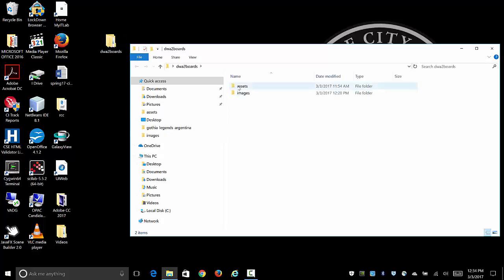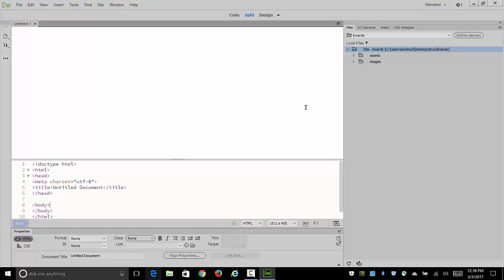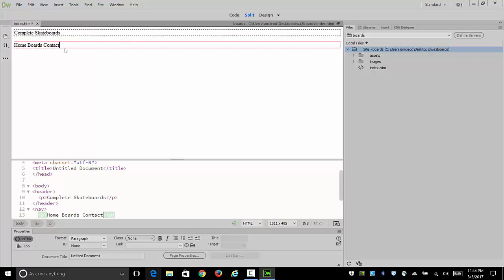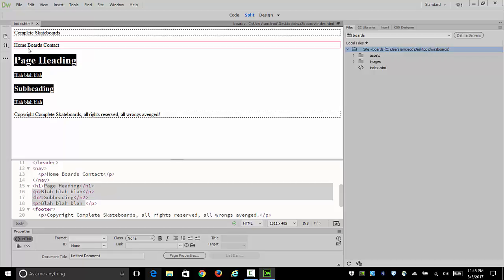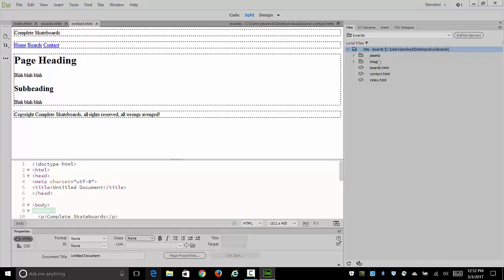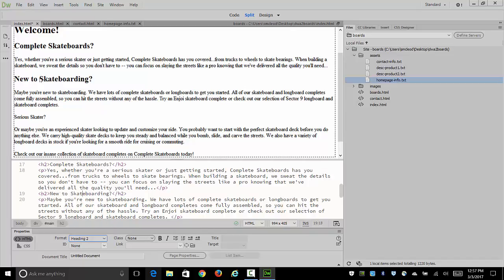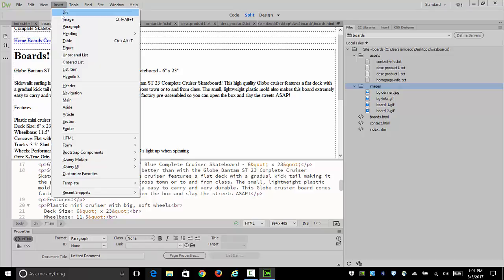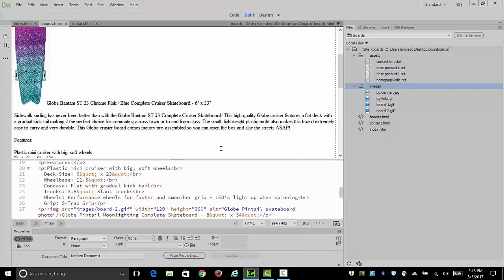Create a 3 page Web Site Using Dreamweaver 2017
Starting with a few images and text files, build a custom 3 page site using semantic HTML tags.  A later video will demonstrate styling the site with CSS.